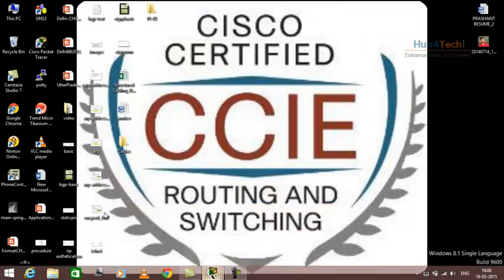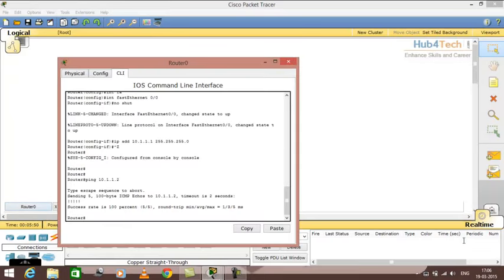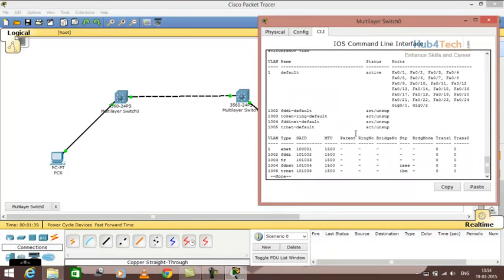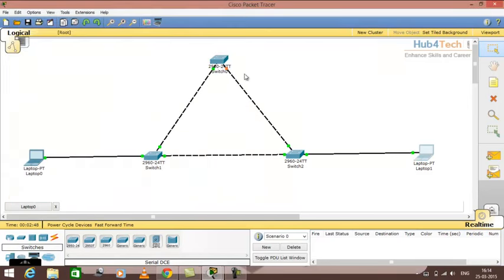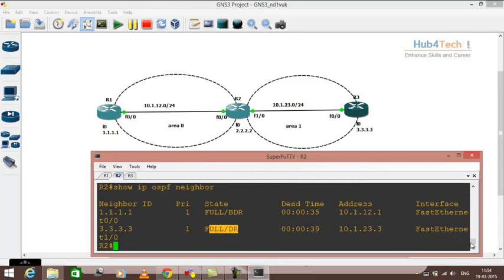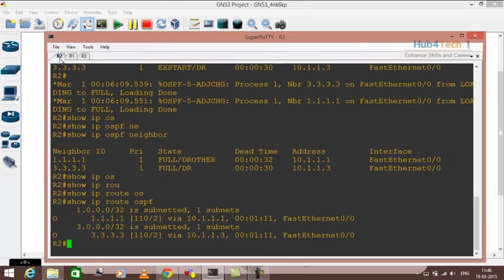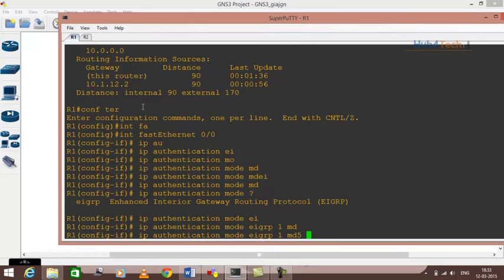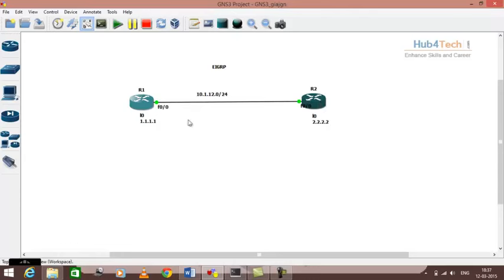18 CCNA R u0026S Tutorial Course VLAN Trunking Protocol VTP YouTube